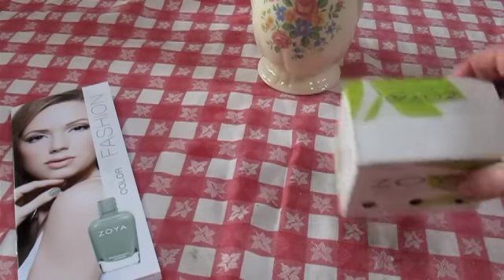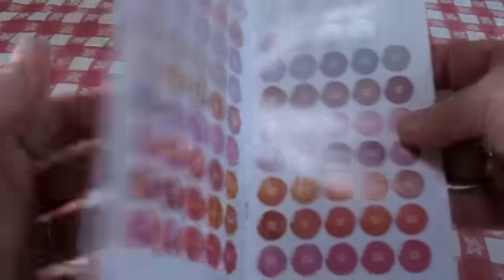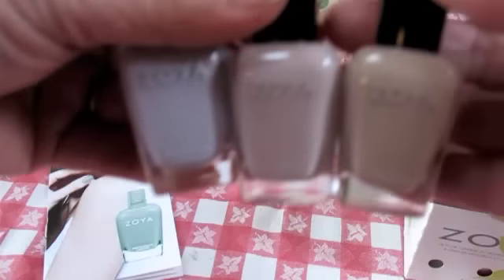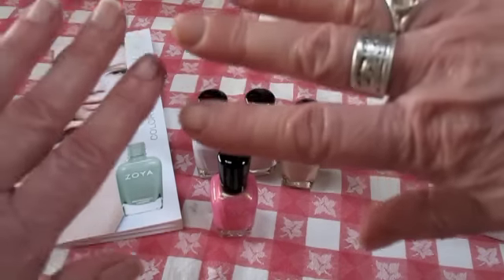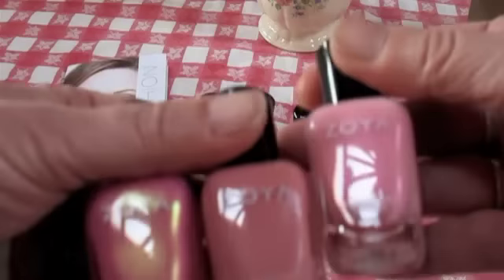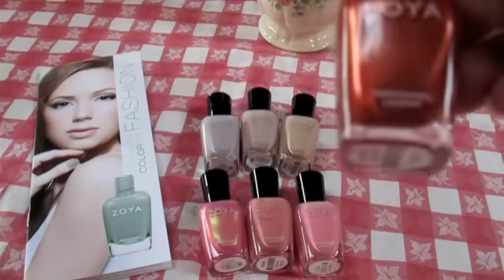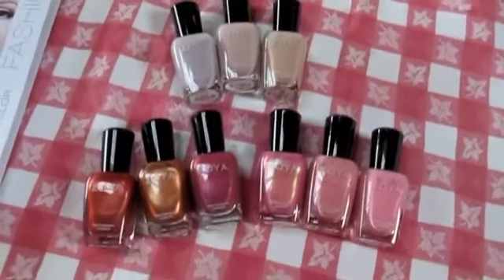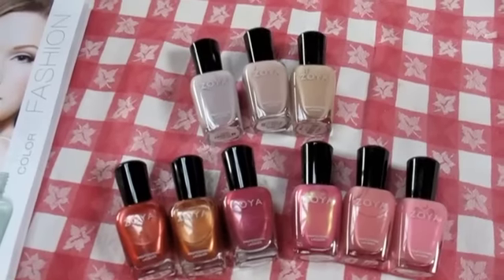Zoya 3 + 3 Polish Haul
Nail polish is Fun! You know, It's All Just For Fun.

uppiesbeads59
lanaindiana
pinksofoxy
allthatglitters21

Zoya Avery (Intensity ?)
Zoya Kendal (Inensity 5)
Zoya Kennedy (Intensity 5)
Zoya Happi (Intensity 4)
Zoya Simone (Intensity 3)
Zoya Barbie (Intensity 5)
Zoya Kalamia (Intensity 4)
Zoya Penny (Intensity 5)
Zoya Drew (Intensity 4)